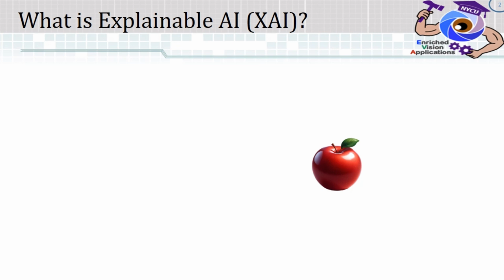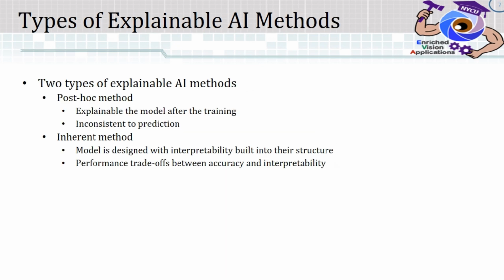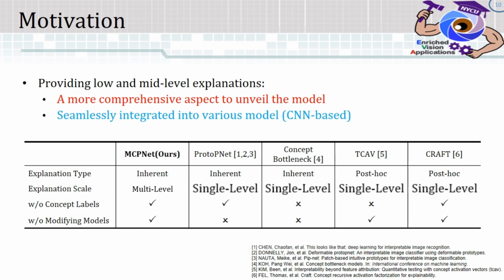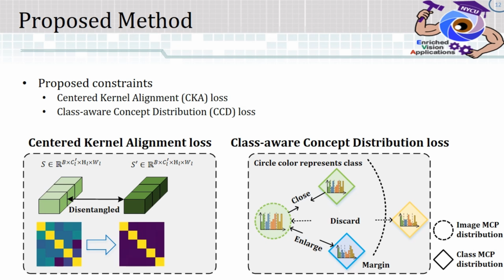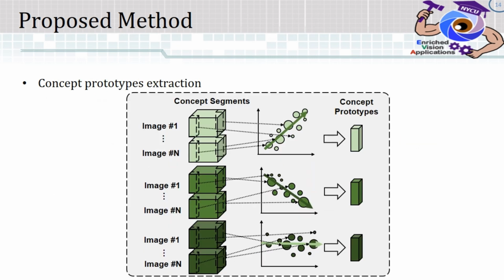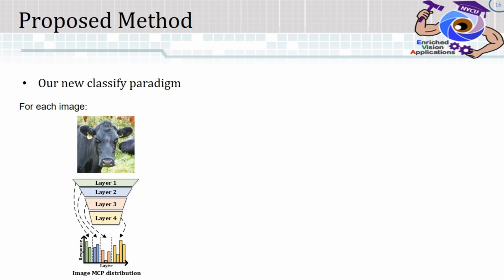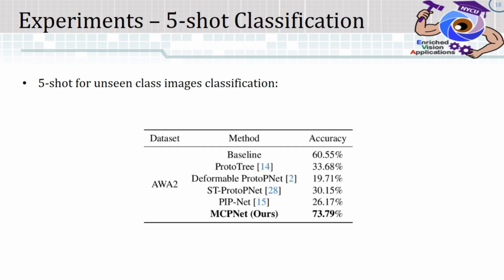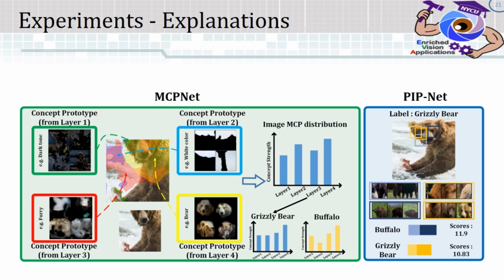[CVPR 2024] MCPNet: An Interpretable Classifier via Multi-Level Concept Prototypes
Recent advancements in post-hoc and inherently interpretable methods have markedly enhanced the explanations of black box classifier models. These methods operate either through post-analysis or by integrating concept learning during model training. Although being effective in bridging the semantic gap between a model's latent space and human interpretation, these explanation methods only partially reveal the model's decision-making process. The outcome is typically limited to high-level semantics derived from the last feature map. We argue that the explanations lacking insights into the decision processes at low and mid-level features are neither fully faithful nor useful. Addressing this gap, we introduce the Multi-Level Concept Prototypes Classifier (MCPNet), an inherently interpretable model. MCPNet autonomously learns meaningful concept prototypes across multiple feature map levels using Centered Kernel Alignment (CKA) loss and an energy-based weighted PCA mechanism, and it does so without reliance on predefined concept labels. Further, we propose a novel classifier paradigm that learns and aligns multi-level concept prototype distributions for classification purposes via Class-aware Concept Distribution (CCD) loss. Our experiments reveal that our proposed MCPNet while being adaptable to various model architectures, offers comprehensive multi-level explanations while maintaining classification accuracy. Additionally, its concept distribution-based classification approach shows improved generalization capabilities in few-shot classification scenarios.